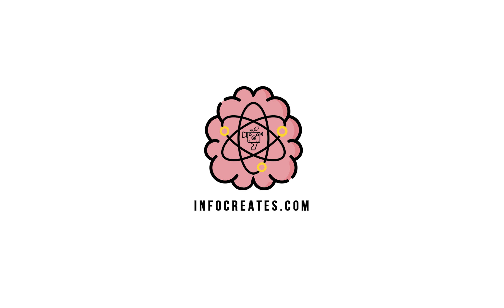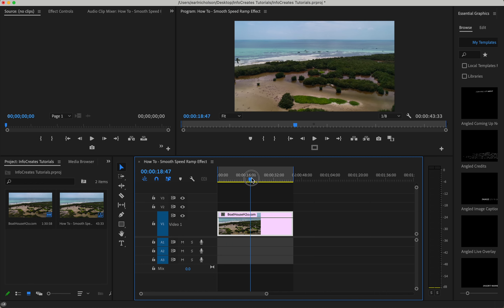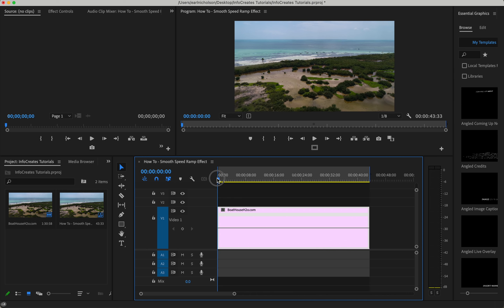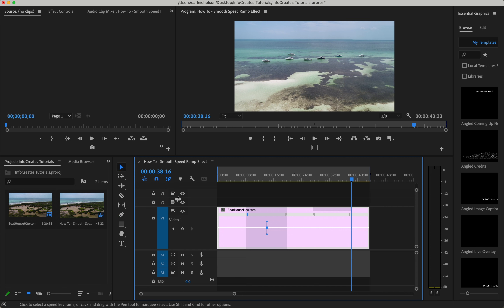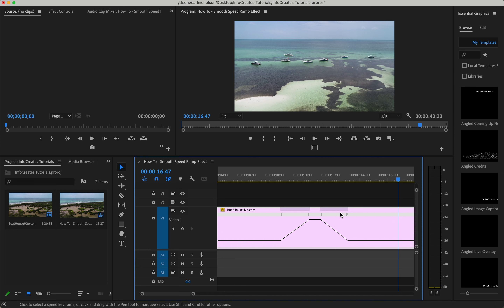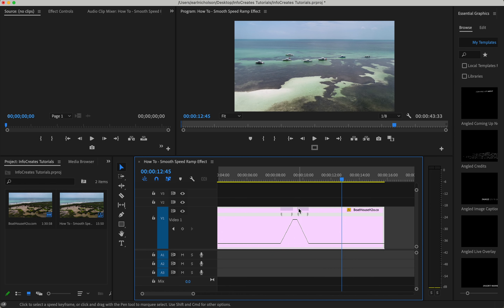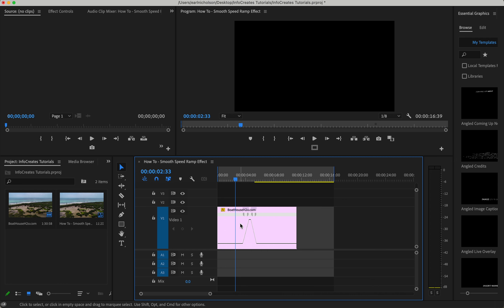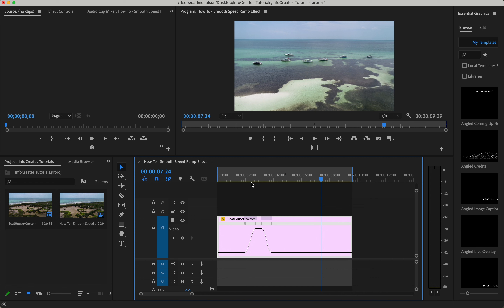Smooth Speed Ramp Effect in Premiere Pro 2022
In this video we will go over how to create a smooth speed ramp effect in Adobe Premiere Pro 2022.

In need of Digital Marketing help? Make sure to peep Sam & I would love to help!

Below are links to all the gear I use to create content for this channel & for clients!

Our Drone
Our Camera
Our Main Lens
Our Secondary Lens
Our Goto audio Device
Our Secondary Audio Device
Our Main GoPro
Our Secondary GoPro

Thanks again everyone for the support and love on our content!